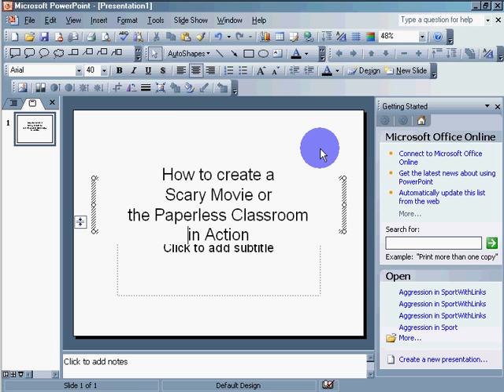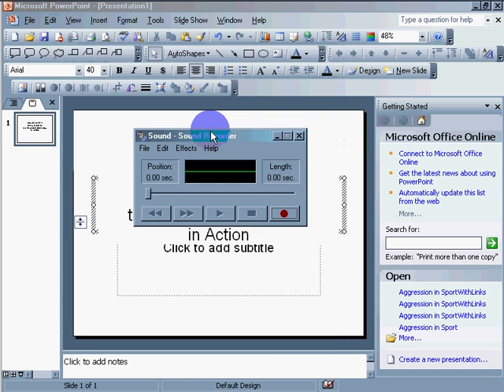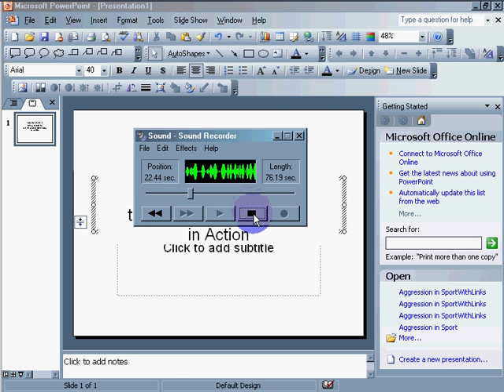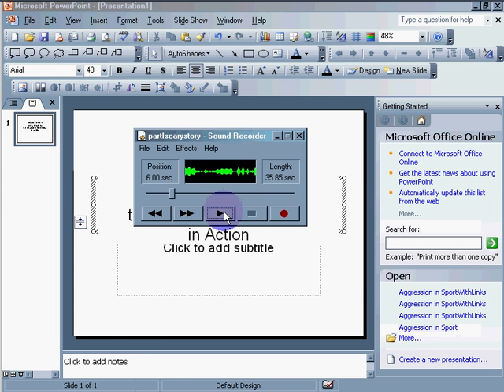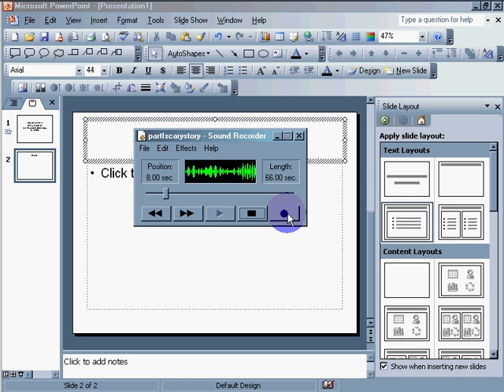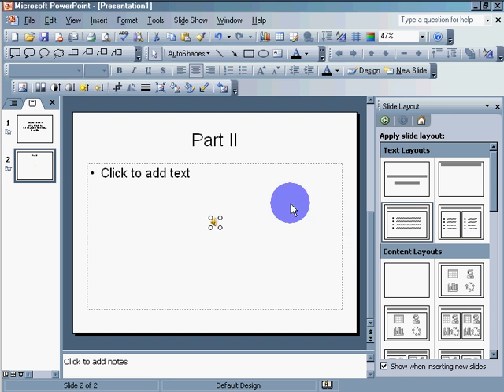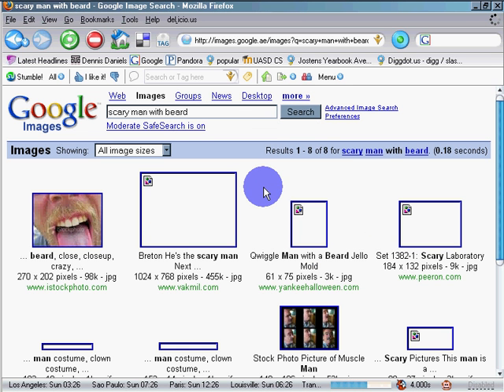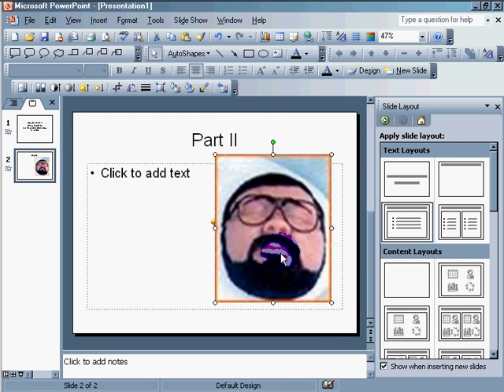How To Make A Story With PPT: Paperless Classroom for ESL Storytelling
making movies

    * What is in a good movie:
          o a title
          o story
                + problem
                + solution
          o moving pictures
          o believable characters
                + people
                + costumes
                + dialog
                      # people talking
          o sound
    * skills
          o story telling
          o embedding audio files in powerpoint
          o embedding images
          o advanced
          o using powerpoint to tell a sequential story
          o How to embed audio in a Powerpoint… And how to get images from the web easily into Powerpoint